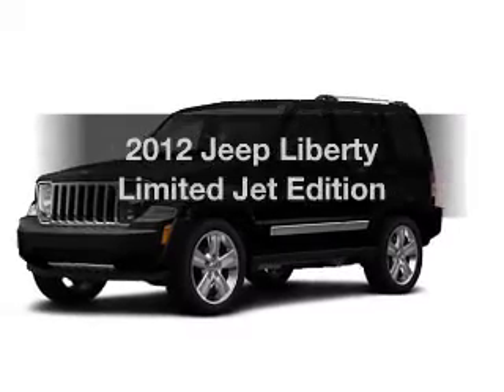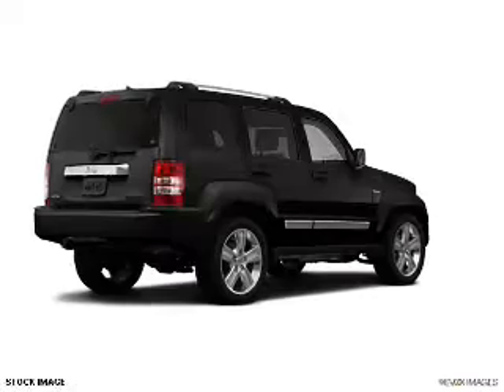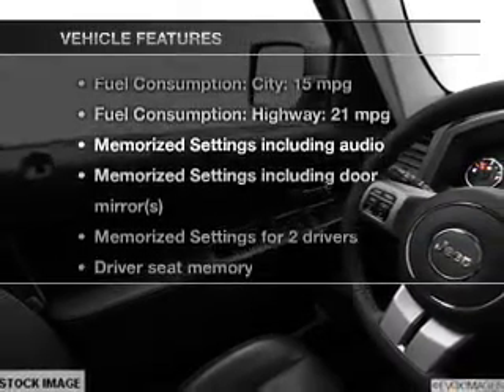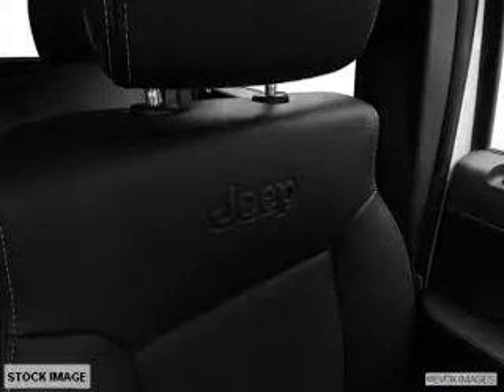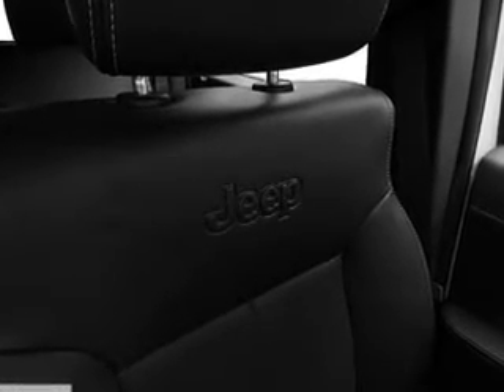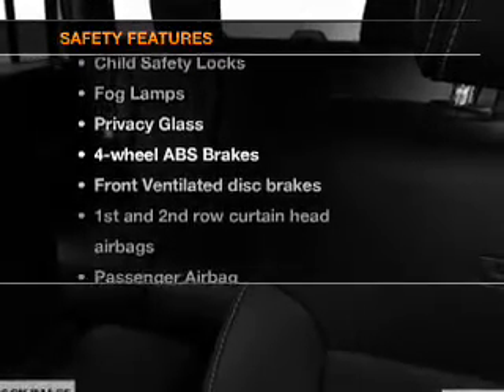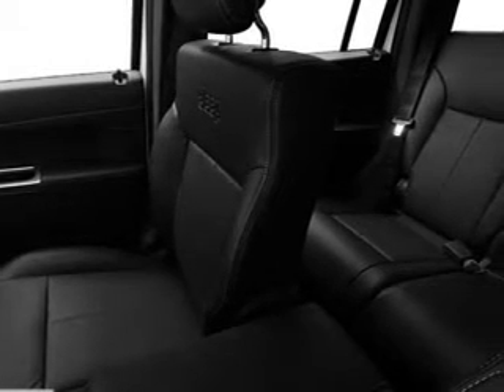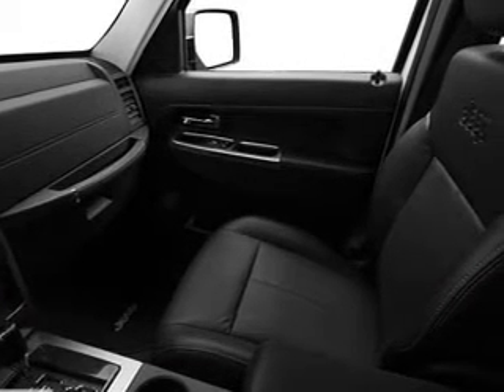2012 Jeep Liberty - Avenel New Jersey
Year: 2012
Make: Jeep
Model: Liberty
Trim: Limited Jet Edition
Engine: 3.7 liter 6 cylinder 12 valve
Transmission: 4-Speed Automatic
Color: Brilliant Black Crystal Pearlcoat
Mileage: 0
Address:
90-100 Route 1 North